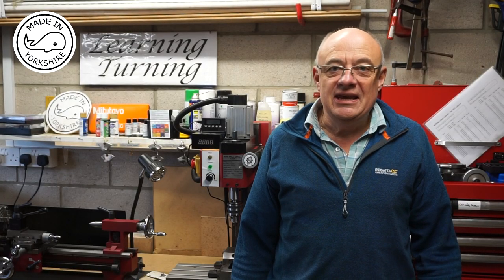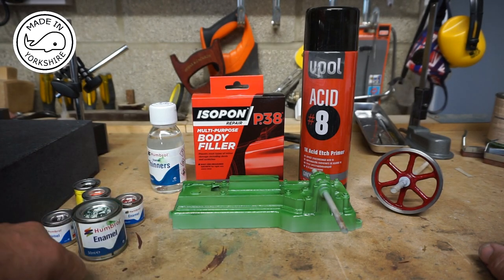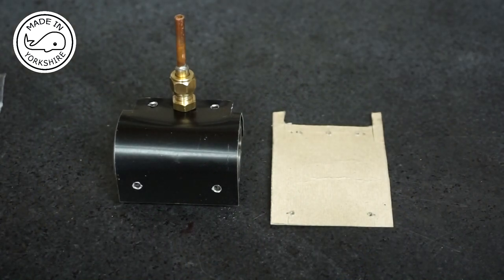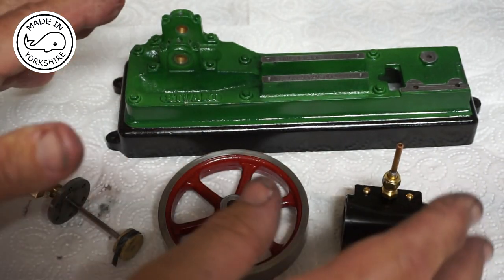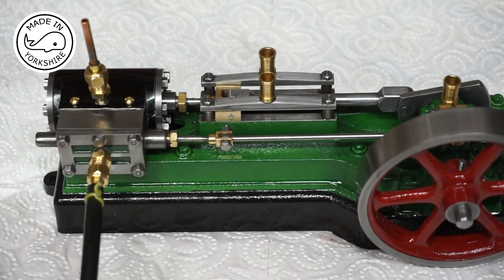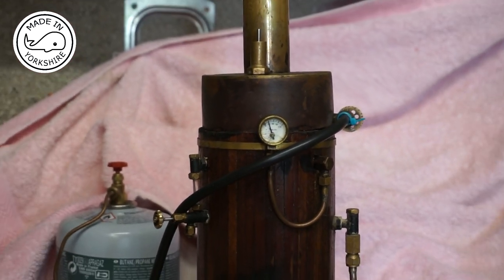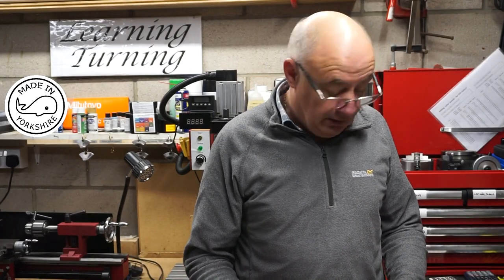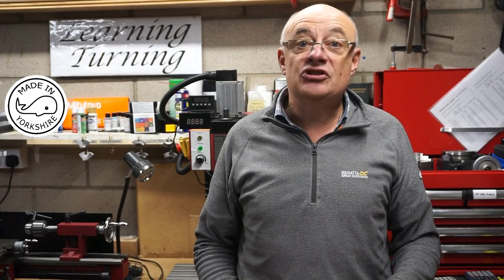MT22 Part 12 - Making a Stuart S50 Steam Engine. Running on STEAM! By Andrew Whale.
So - I decided to make a Stuart S50 Engine! I like challenges!
This video is Part 12 and the final one in the series.
It shows me painting and assembling the engine, and running on STEAM for the very first time.

I really appreciate the help and advice provided by various people on various forums.
In particular to Pete - aka Model Steamers and Gas_mantle.

I am a novice when it comes to engineering, but I hope my videos will inspire others to give it a go.
I really like challenges and I think it is a great way to learn and keep the old brain active.